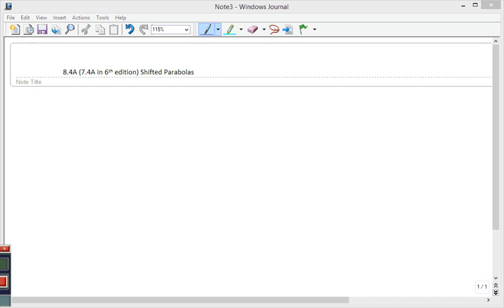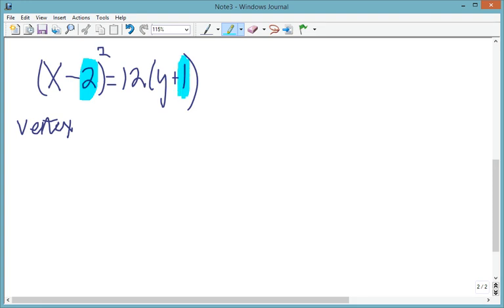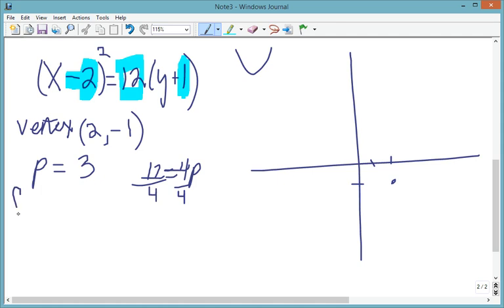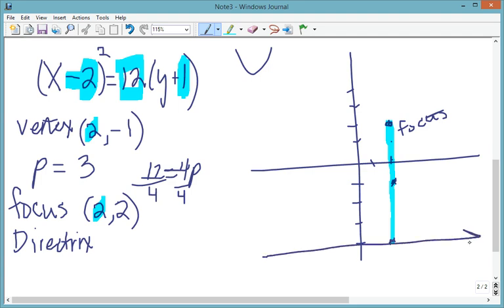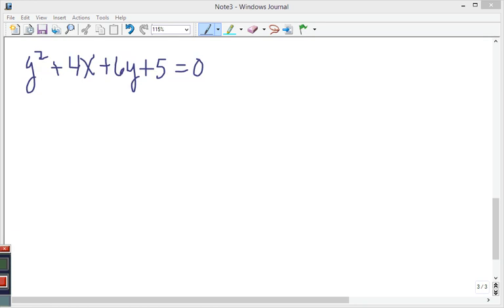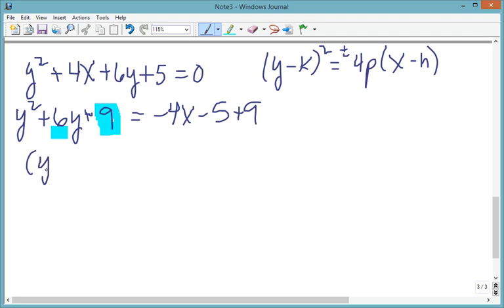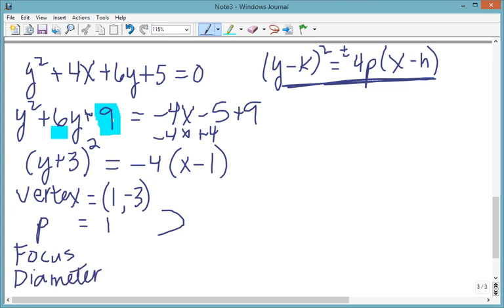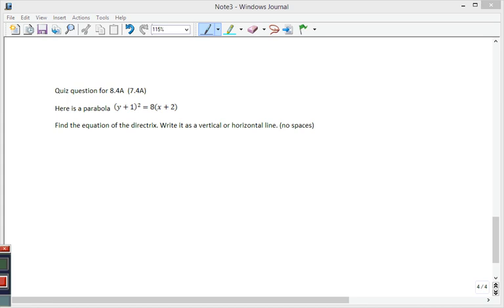8 4A 7 4A Shifted Parabolas